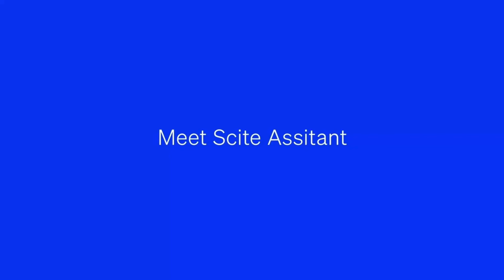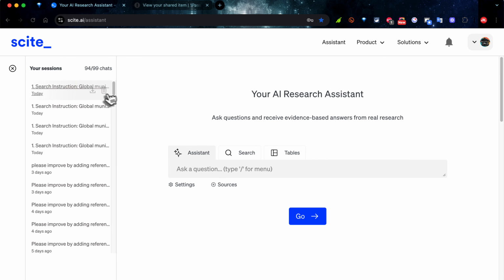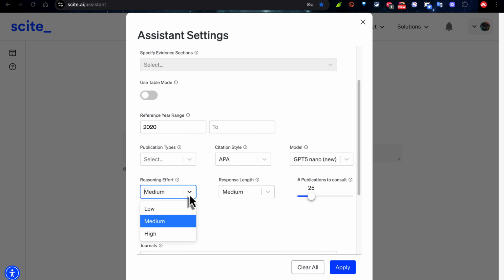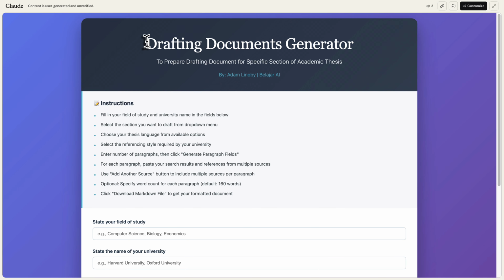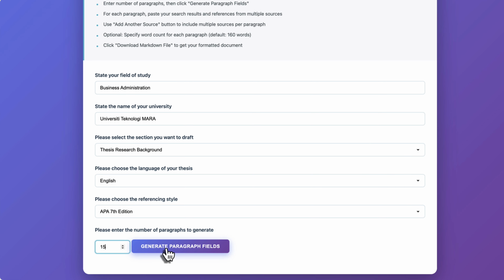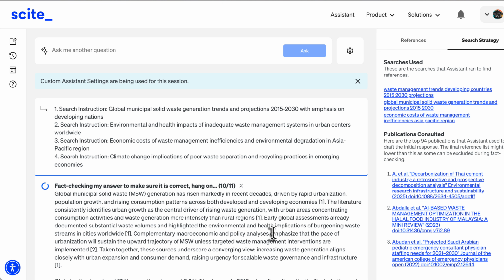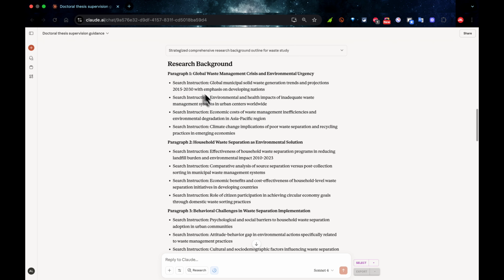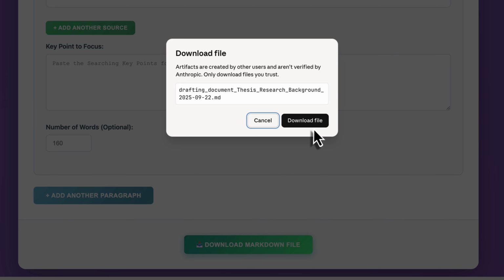Master Academic Research with Scite AI Assistant | Complete Step-by-Step Guide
Ready to revolutionize your academic writing process? In this comprehensive tutorial, Adam Linoby (Founder of Belajar AI) walks you through a detailed, step-by-step methodology for compiling relevant information and drafting academic documents using Scite AI Assistant.

✅ How to efficiently gather credible academic sources
✅ Step-by-step document compilation techniques
✅ Advanced Scite AI Assistant strategies
✅ Time-saving research workflows
✅ Professional academic writing tips

*💼 BELAJAR AI PRODUCTS:*
Ready to take your AI skills to the next level? Contact our sales team: